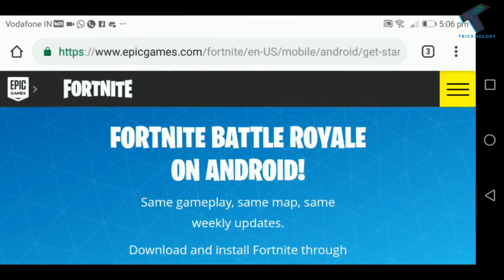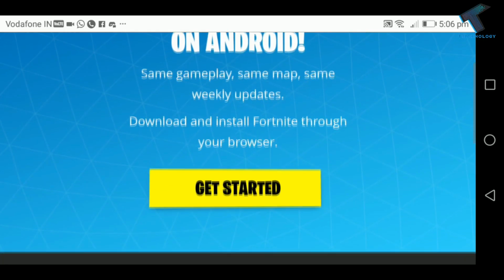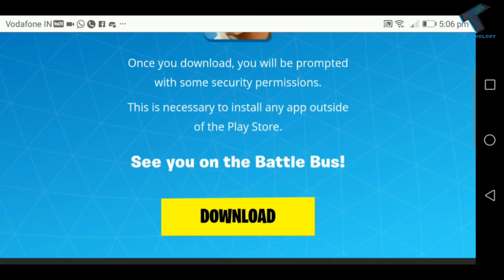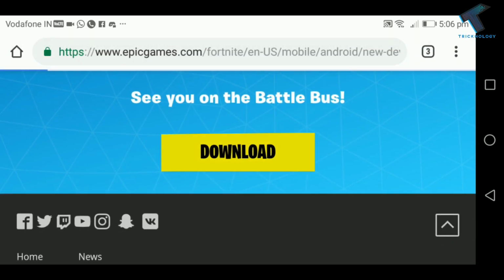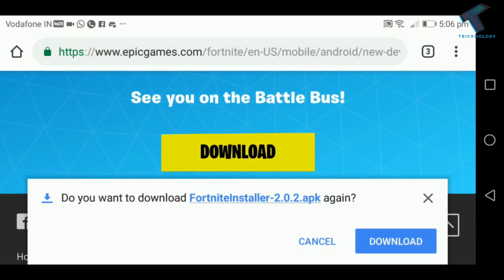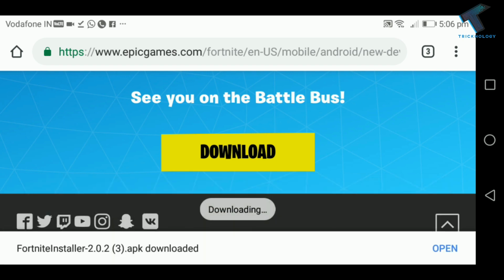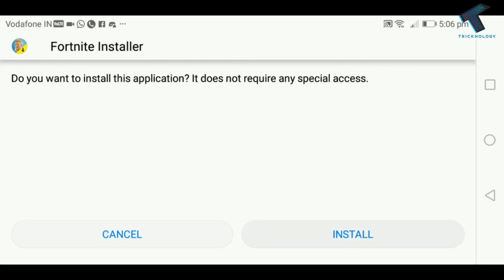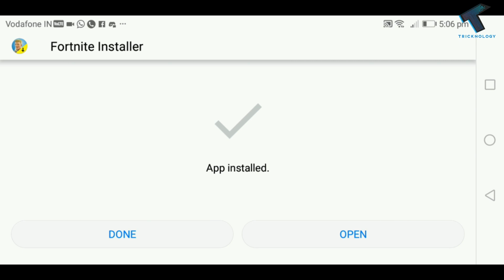How To Download and Install Fortnite On Android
In this video I will show you guys how to download and install Fortnite on your android mobile .

Fornite Supported Device :

Google: Pixel / Pixel XL, Pixel 2 / Pixel 2 XL
Asus: ROG Phone, Zenfone 4 Pro, 5Z, V
Essential: PH-1
Huawei: Honor 10, Honor Play, Mate 10 / Pro, Mate RS, Nova 3, P20 / Pro, V10
LG: G5, G6, G7 ThinQ, V20, V30 / V30+
Nokia: 8
OnePlus: 5 / 5T, 6
Razer: Phone
Xiaomi: Blackshark, Mi 5 / 5S / 5S Plus, 6 / 6 Plus, Mi 8 / 8 Explorer / 8SE, Mi Mix, Mi Mix 2, Mi Mix 2S, Mi Note 2
ZTE: Axon 7 / 7s, Axon M, Nubia / Z17 / Z17s, Nubia Z11

1. Mic
2. Microphone Stand
3. Headphone
4. Phone
5. Strip LED Light